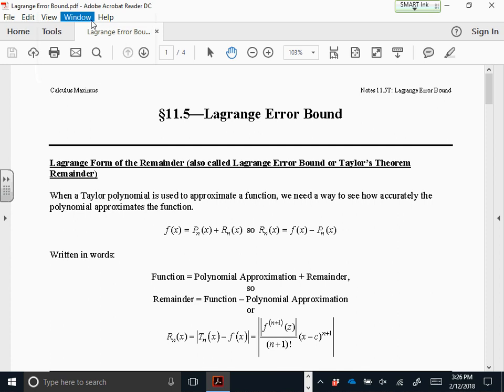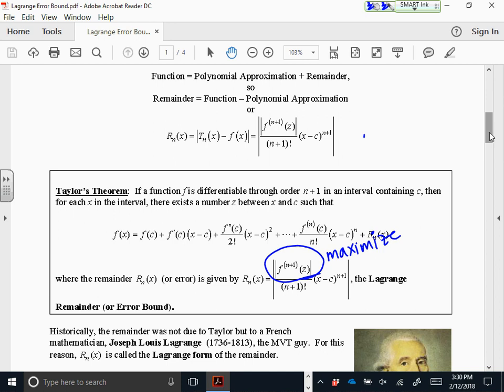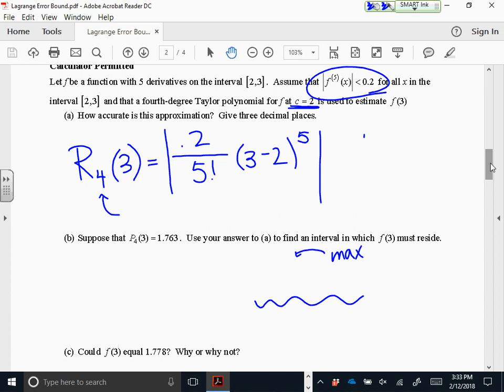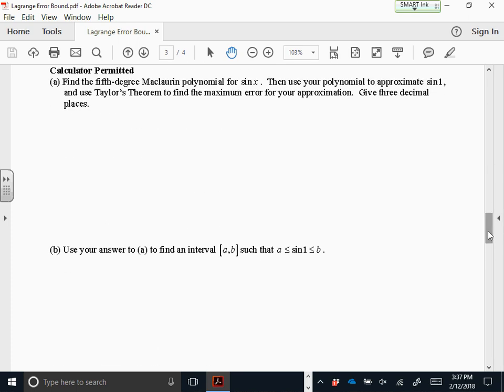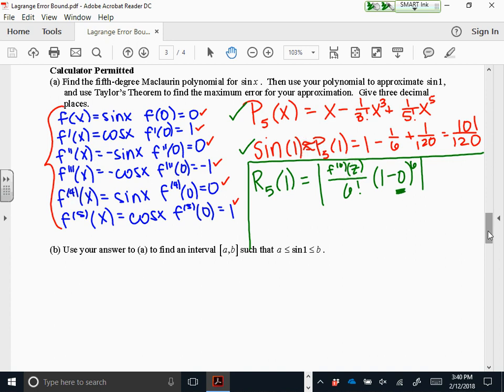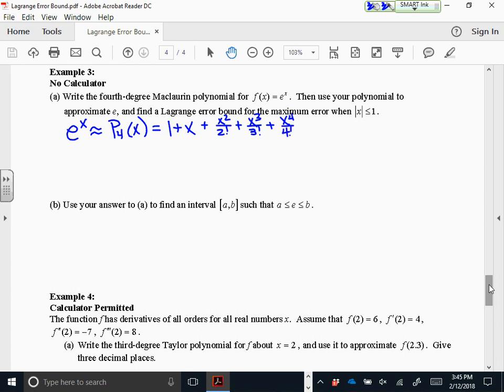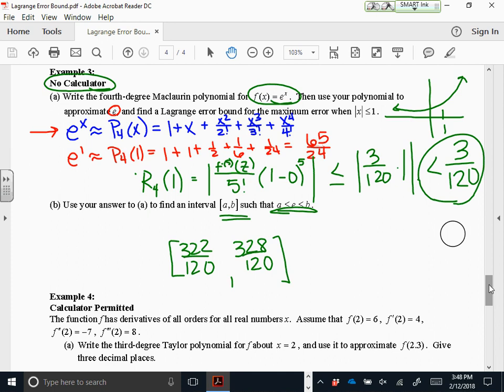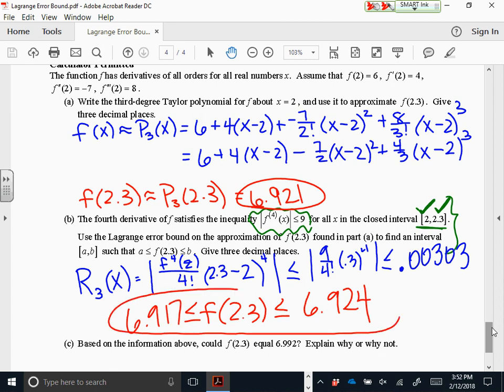Lagrange error (2/14/18) AP Calc BC